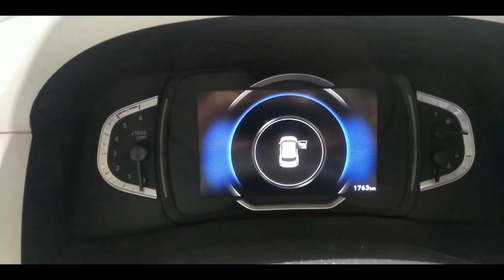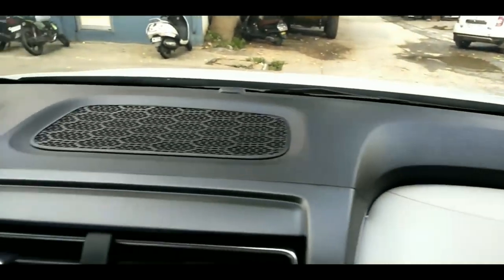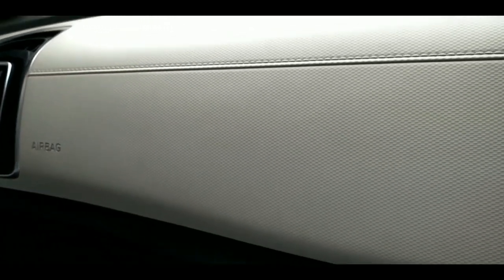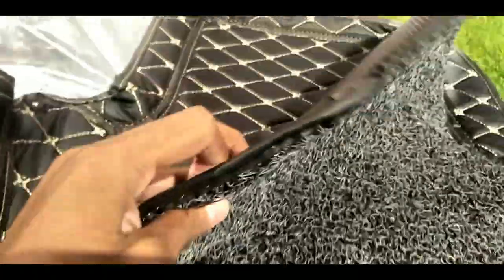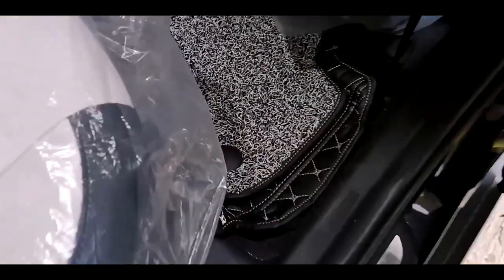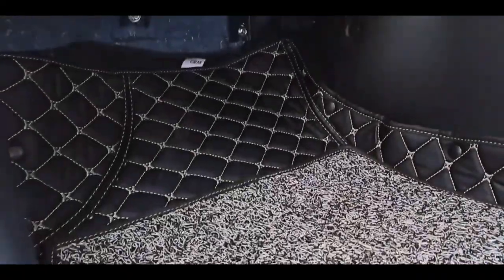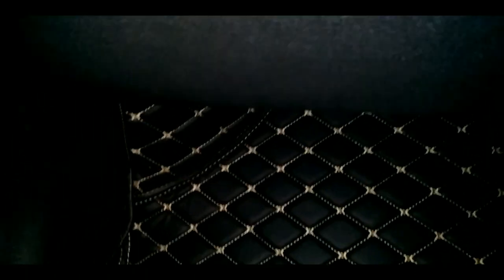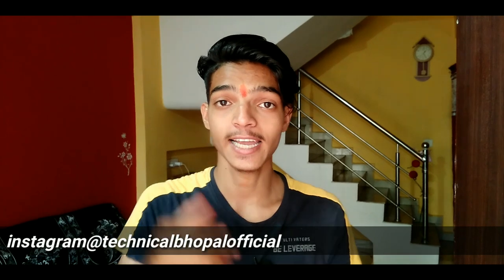Hyundai Creta 7D Matting || Hyundai Creta 2020 || 7D Mats For Hyundai Creta 2020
Hi there! Welcome to our family

More Hyundai Creta Accessories you can check here

EXTERIOR
CRETA DRLS FOR TOP MODEL
Creta Case Cover
Creta Door garnish
Creta 3D Letter
Door Gaurds
CNLeaque Chrome grill
Headlight Chrome
BUMPER CORNER

INTERIOR
CAR PERFUME
Bucket Seat Cover
Scuff Plate
7D Mats for Creta
Steering Remote
SONY XAV-8000
blaupunkt Rear View Camera
Blaupunkt Speakers
BOOT MAT